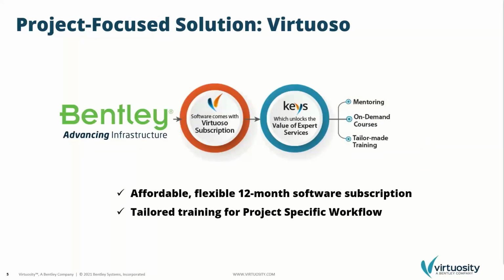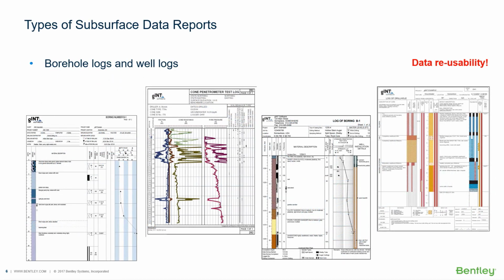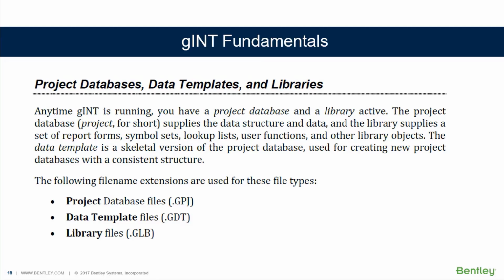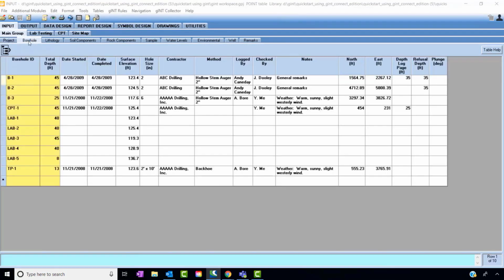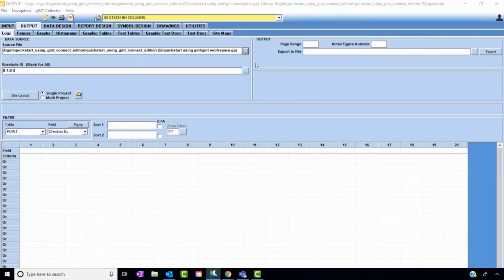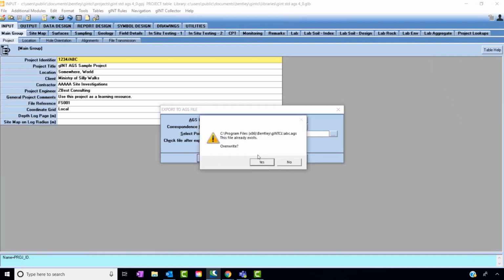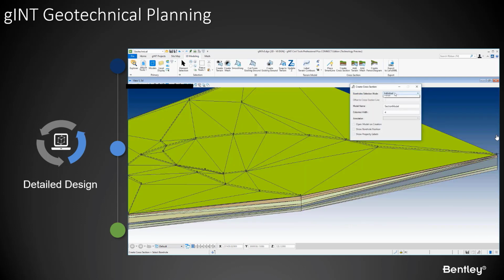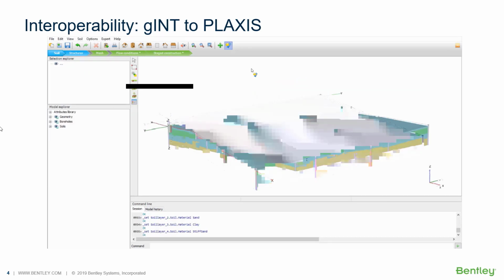Managing Your Large Volume of Subsurface Geotechnical Data Using gINT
Geotechnical subsurface data can be overwhelming as they accumulates over the years. Learn how gINT can help you manage these as well as use it in your civil design.